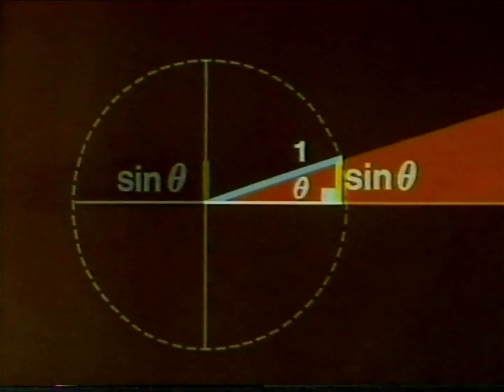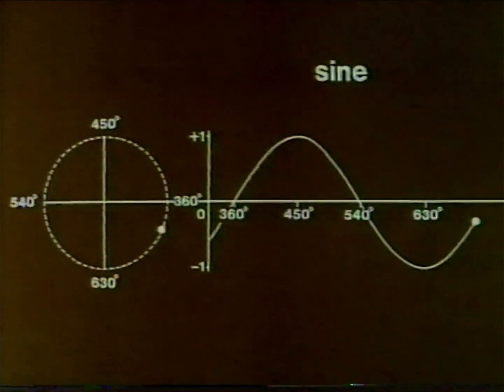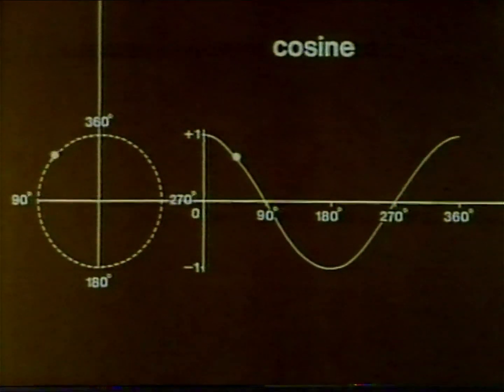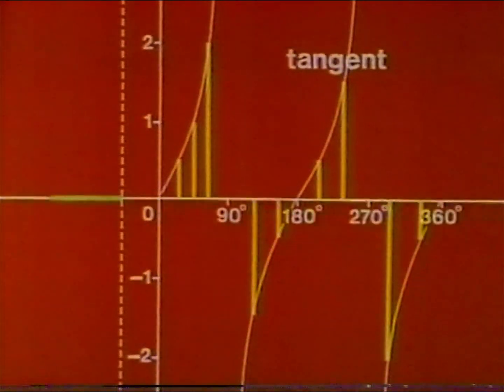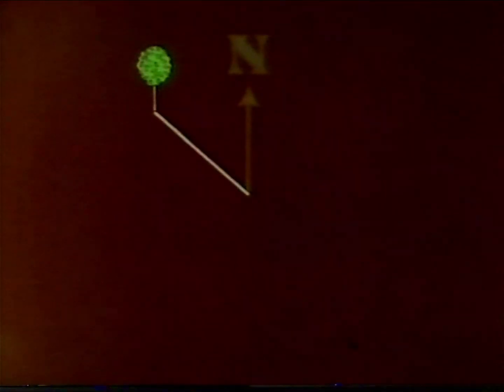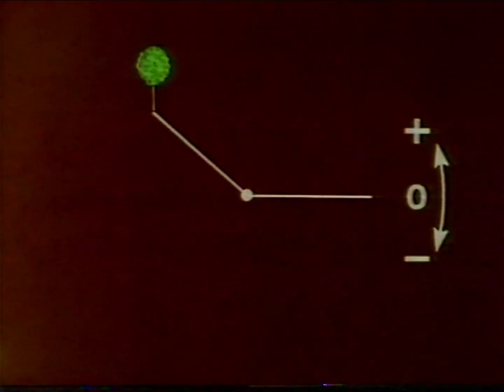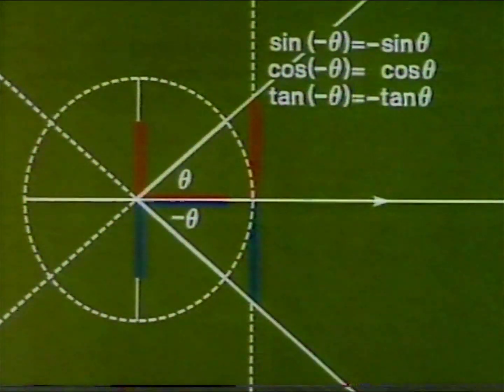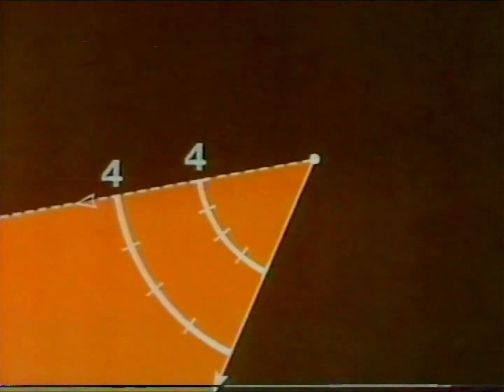BBC SCHOOLS - MATHS TOPICS: Trigonometry 5 (TX 19.10.83)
Fergus O'Kelly is the narrator for this Maths series, which was made especially for "recorded use". This particular set of Programmes on "Trigonometry" were made in 1979, but were recorded here from BBC2, possibly in Autumn 1983. Continuity includes the BBC 2 Daytime Ident. From my own personal collection of N1700 video tapes.